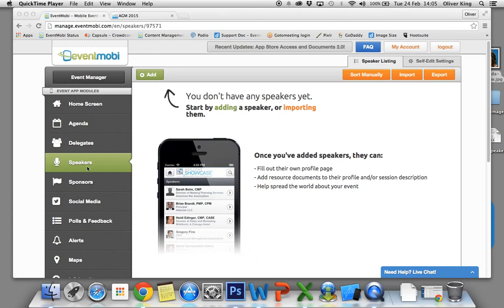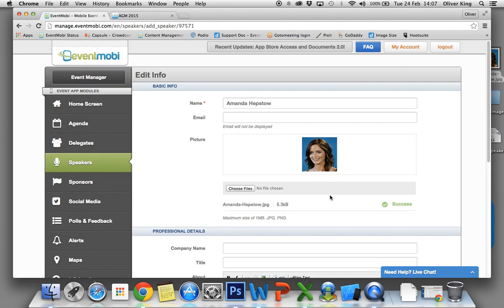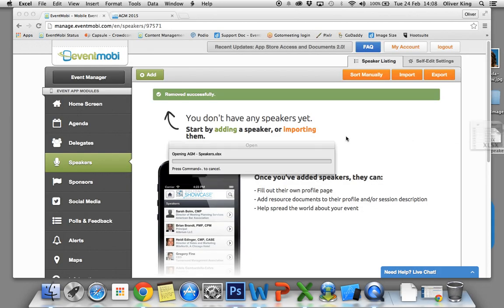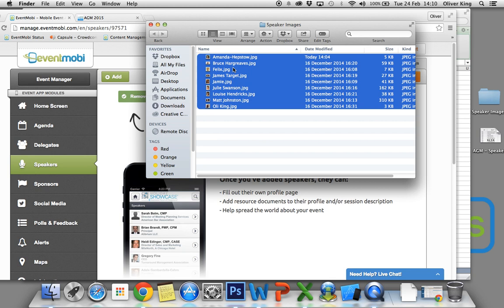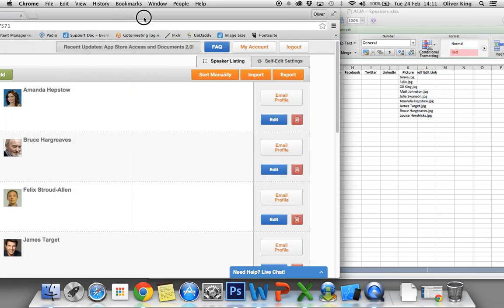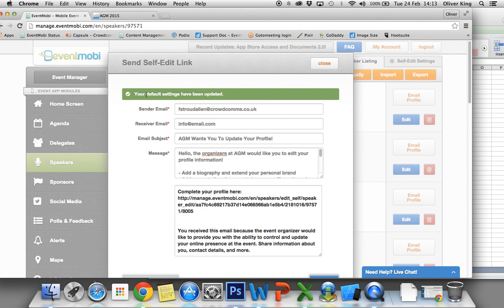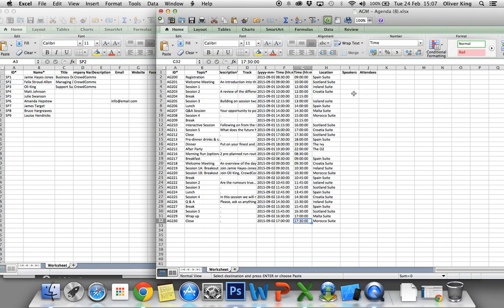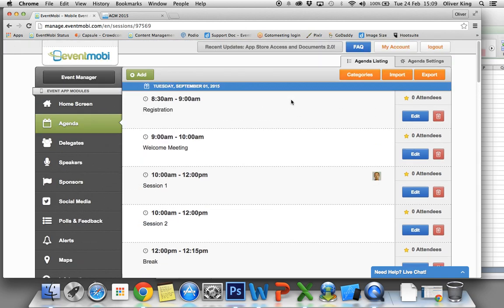Speakers Module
Learn how the Speakers module works